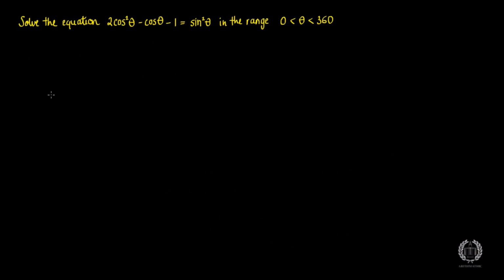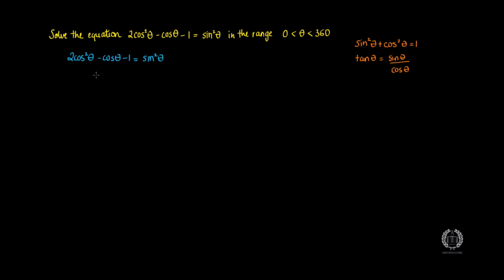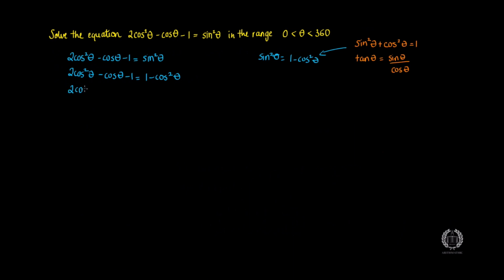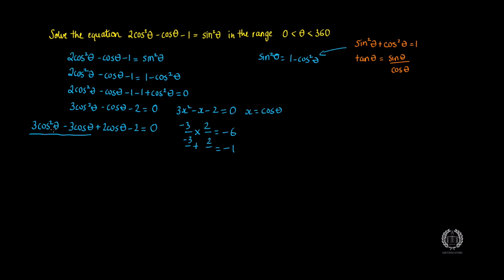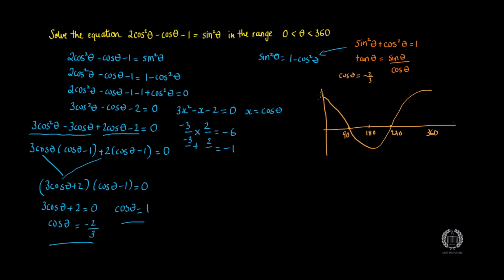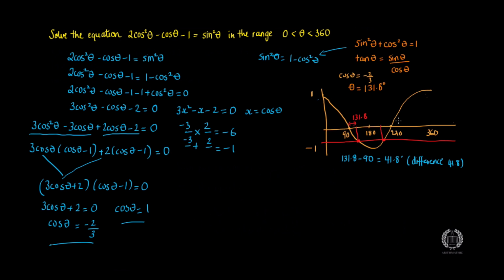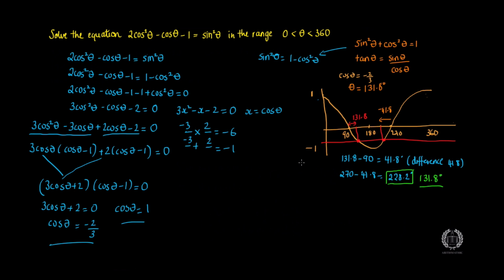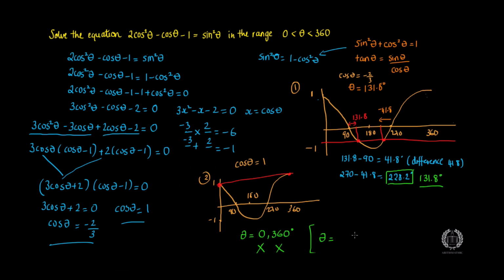AS Level New (Pure Maths) | Solving Trigonometric Equations | Cosine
Here is a Video Tutorial on how to solve a trigonometric equation. For first Year AS Maths you only need to know two identities which I have shown on the video. Anything you don't understand don't hesitate to put it in the comment section and I will get back to you.